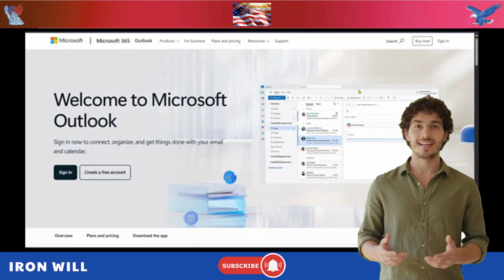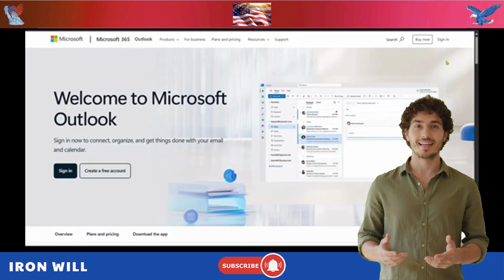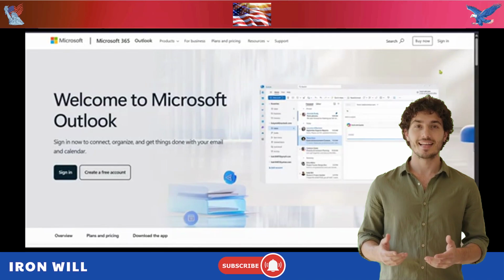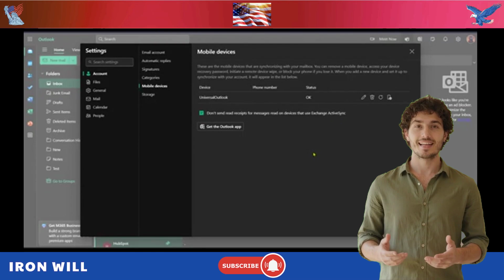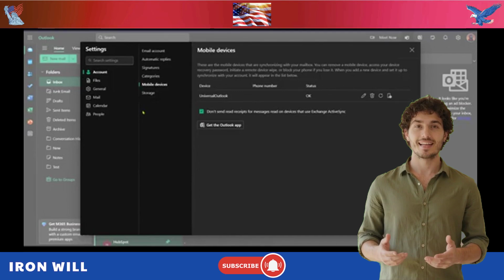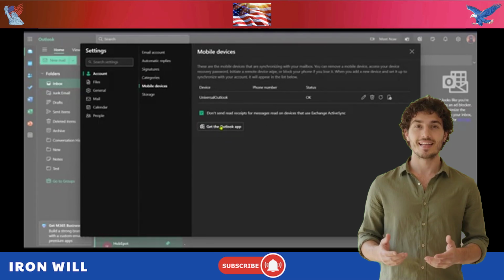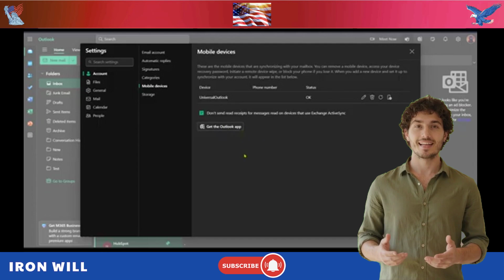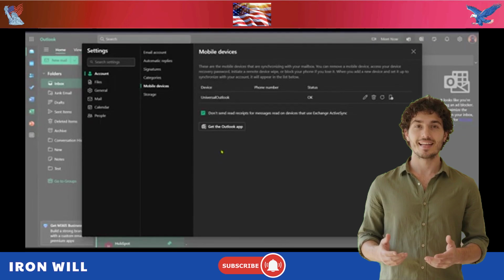Add Hotmail to iPhone & iPad (2026 Guide)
We show you how to add Hotmail email to iPhone iPad. This Hotmail guide uses the iOS Settings  Mail menu. We verify if you should use the default Mail app or the Outlook app for the best Hotmail experience on mobile.